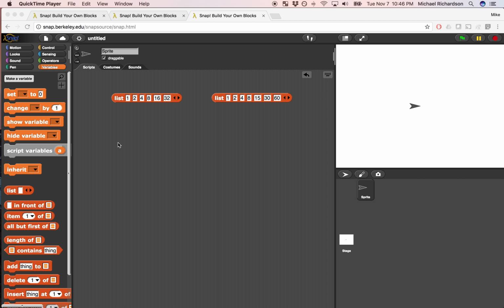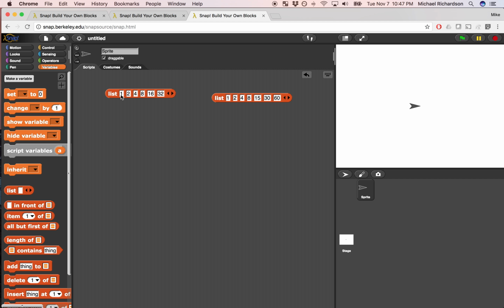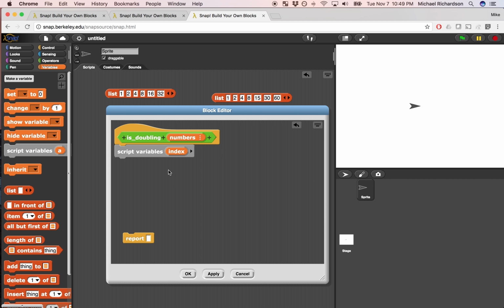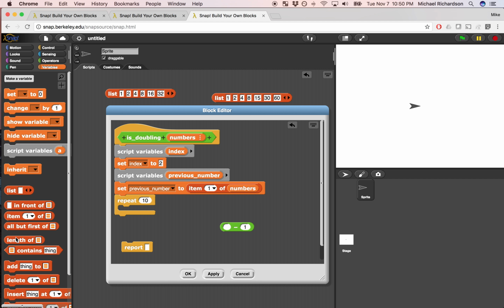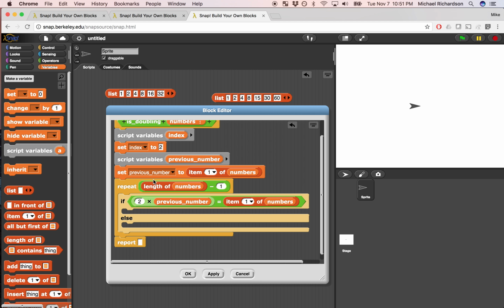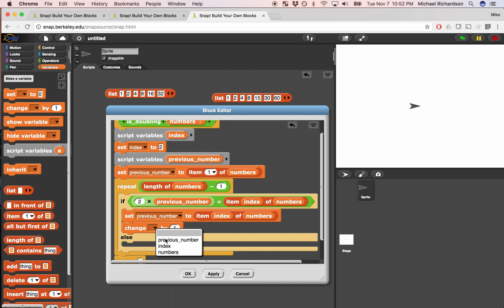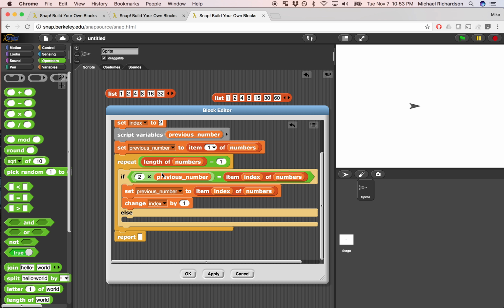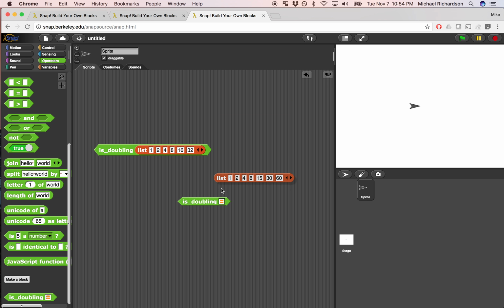4.4 Another example - Is a list of numbers doubling?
Learn how to create a custom block in Snap that can check whether the numbers in a list are doubling.